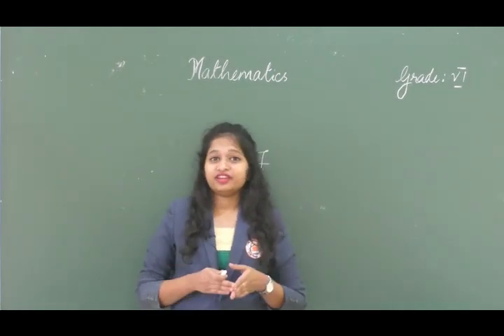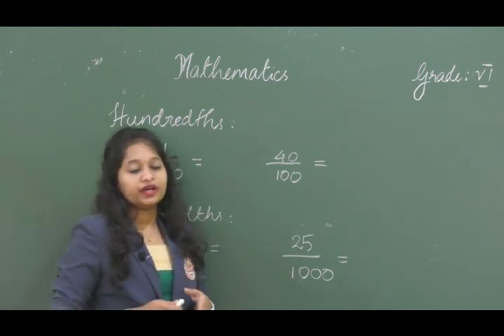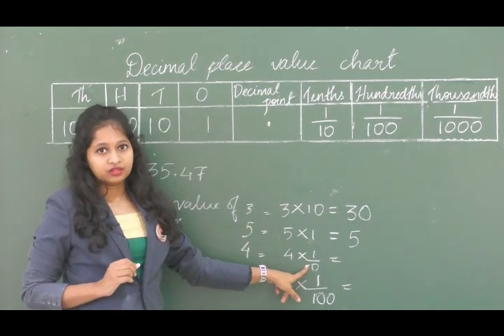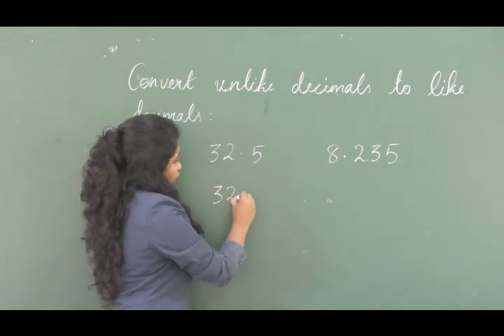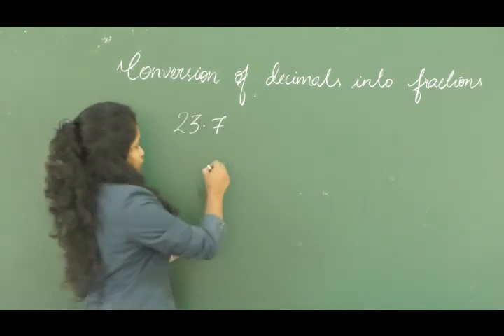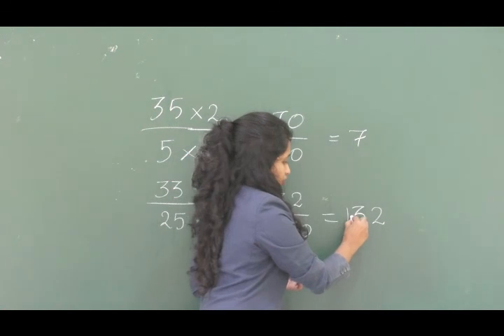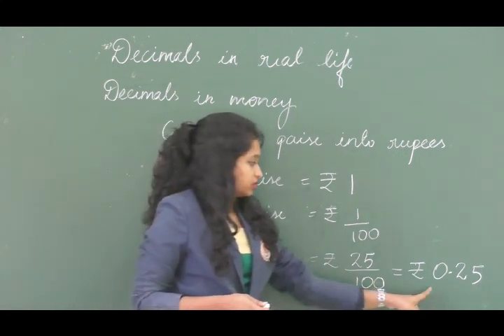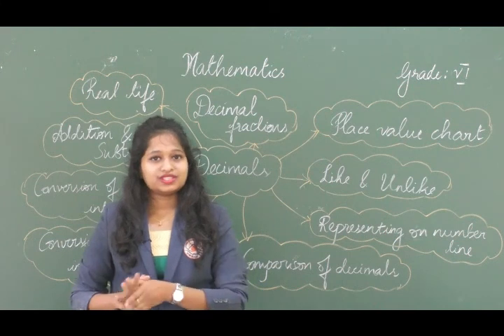AUGUST 26: GRADE VI: MATHEMATICS: CHAPTER 6 - DECIMALS